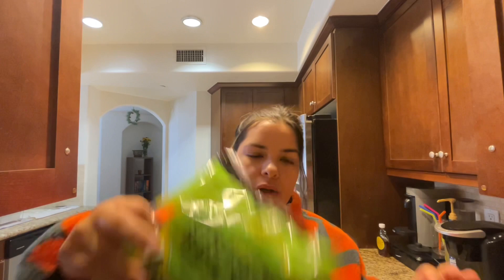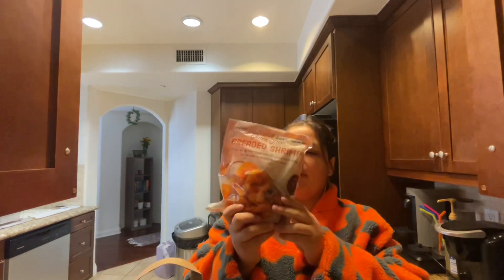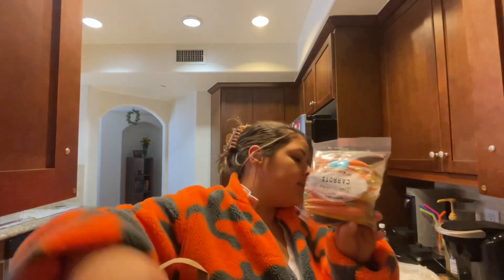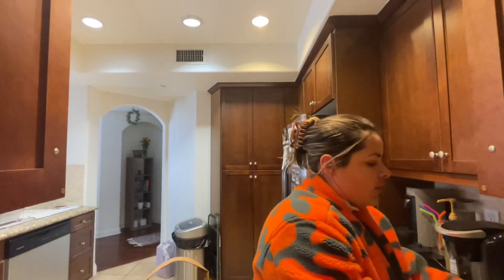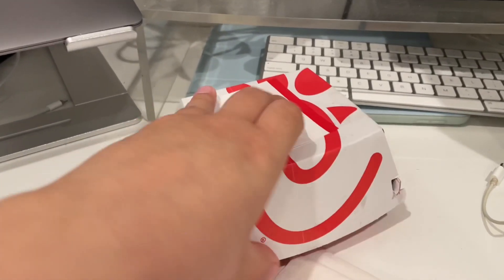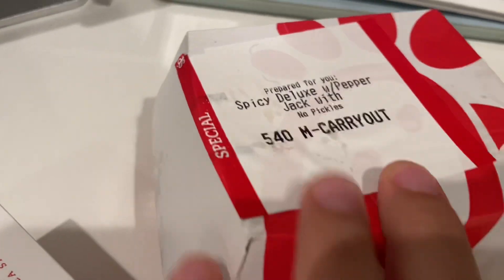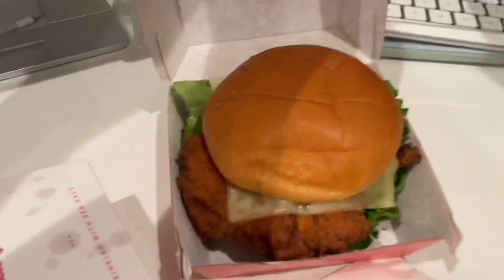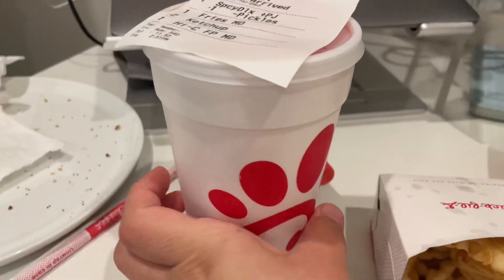2022 VLOGMAS Day 19 | Holiday Break